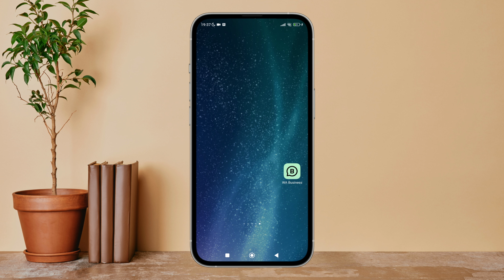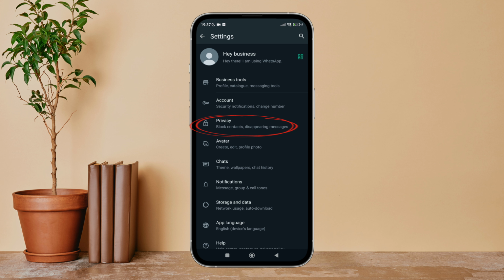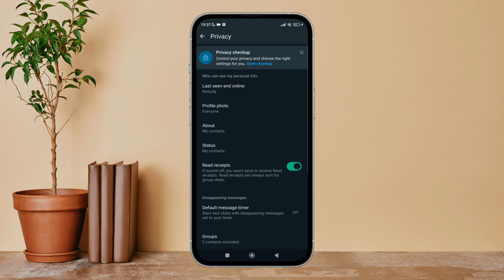Turn Off Read Receipt On WhatsApp Business. |Technologyglance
Learn how to turn off read receipts on WhatsApp Business with this step-by-step tutorial. Follow our guide to adjust your settings and stop sending read receipts to your contacts. This will help you maintain privacy and control over your communication on WhatsApp Business.